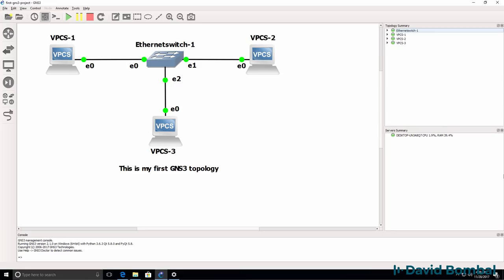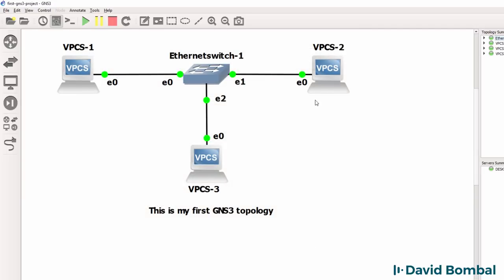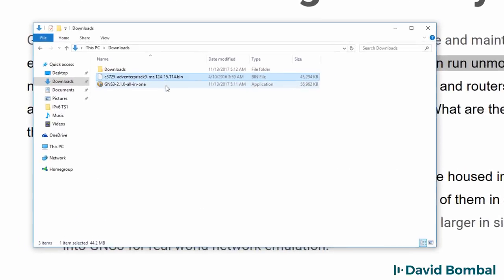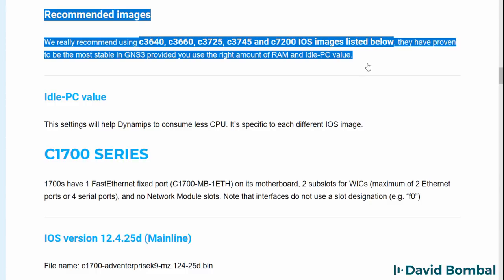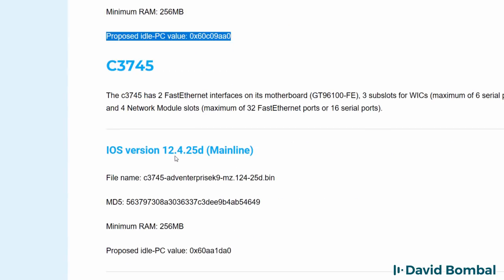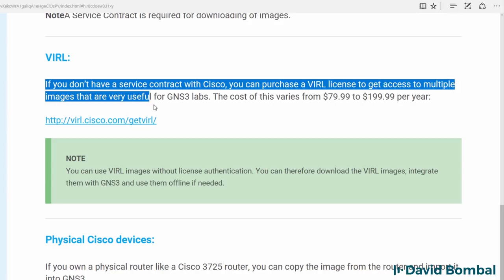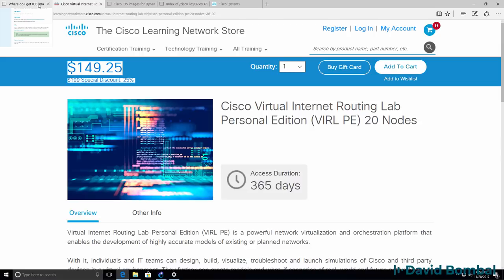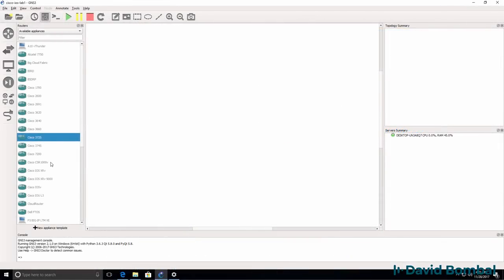GNS3 2.1 Install and configuration on Windows 10 (Part 5): Where do I get Cisco IOS images?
A big question! Which IOS images should I be using? Where do I get Cisco IOS images?

This is one of multiple videos showing you how to install the GNS3 Windows GUI on a Windows 10 PC. This video discusses creating Cisco networks in GNS3.

One of the most common questions asked in the GNS3 forums is “Where do I get Cisco IOS images”?

Important:
Unfortunately due to legal requirements, GNS3 is unable to provide IOS images or any other Cisco images. You will need to provide your own images to use them with GNS3.

Note: Some vendors make their software images freely available, but unfortunately this is not true for Cisco images.

OPTIONS:
Here are some suggestions on ways to get Cisco images:

Note: A Service Contract is required for downloading of images.

VIRL:
If you don’t have a service contract with Cisco, you can purchase a VIRL license to get access to multiple images that are very useful for GNS3 labs. The cost of this varies from $79.99 to $199.99 per year:

NOTE: You can use VIRL images without license authentication. You can therefore download the VIRL images, integrate them with GNS3 and use them offline if needed.

Physical Cisco devices:
If you own a physical router like a Cisco 3725 router, you can copy the image from the router and import it into GNS3.